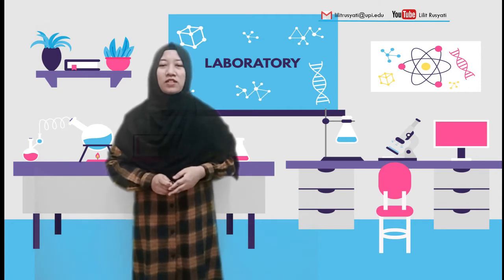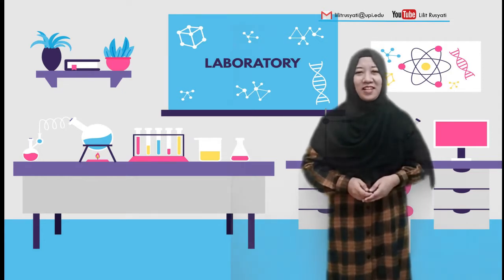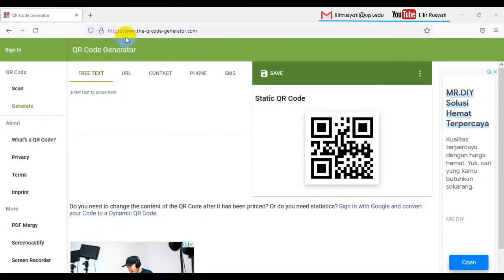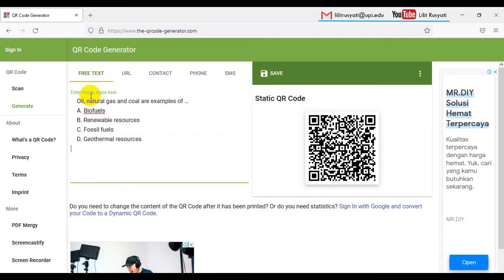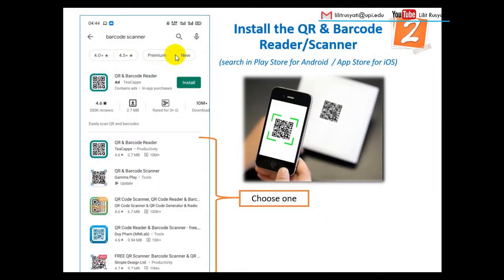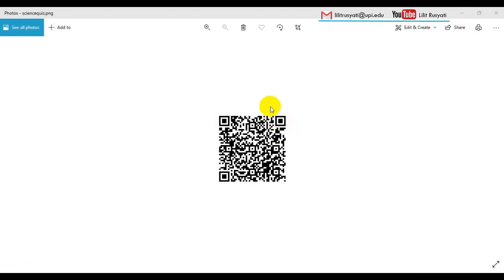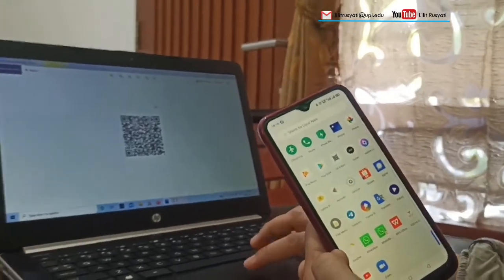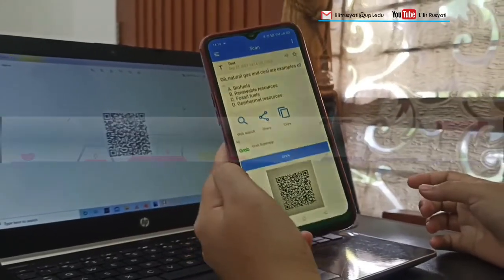Teaching Media and ICT Literacy: Barcode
How to use Barcode for science instruction.